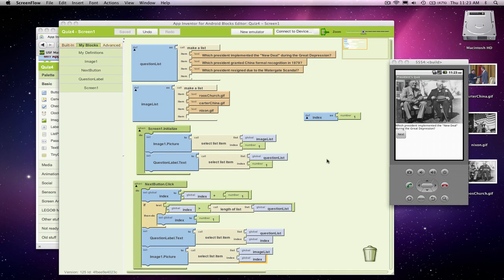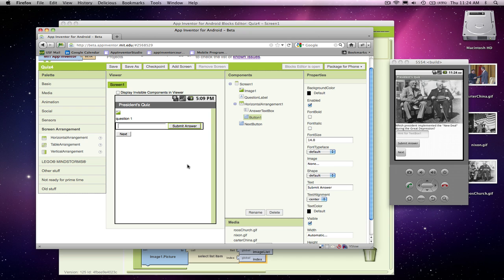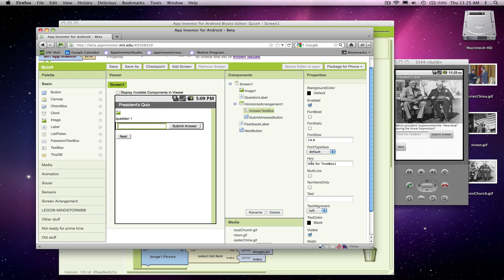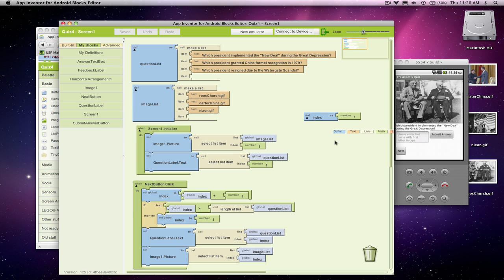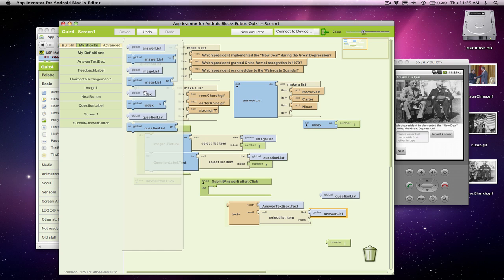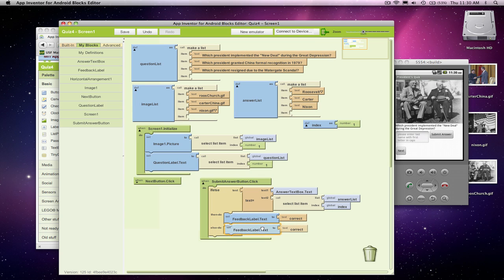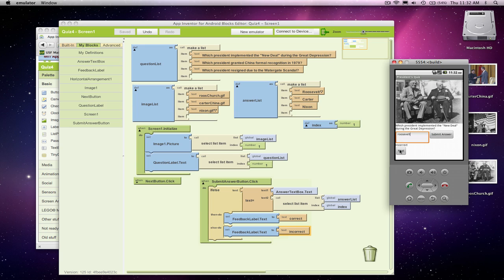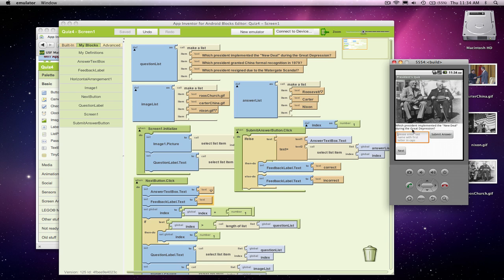US President's Quiz, Part 6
Build a quiz app on the US presidents for Android. Learn how to build it and custom quizzes using the visual language App Inventor and following this screencast by Professor David Wolber